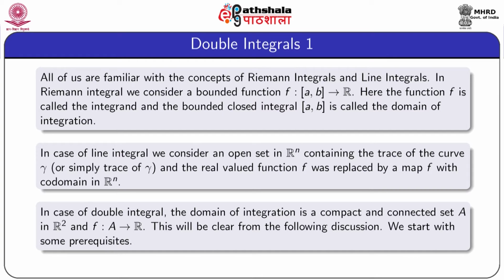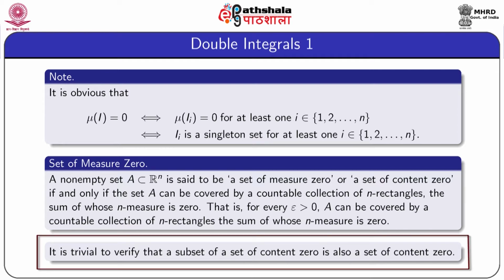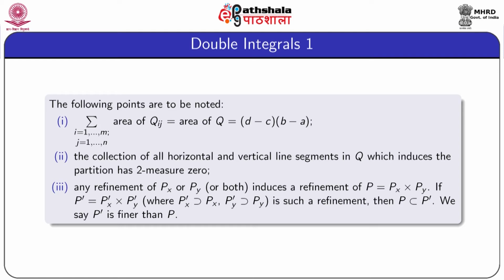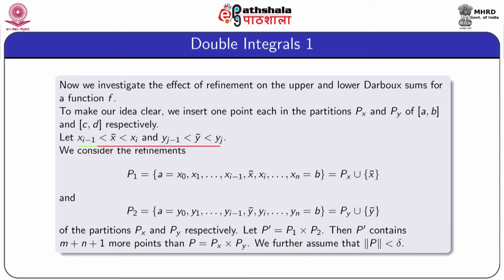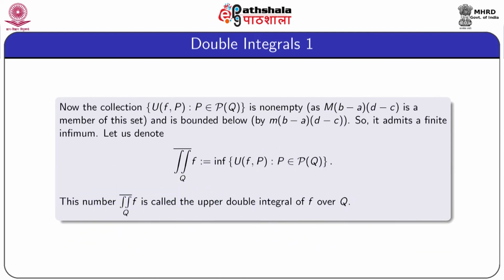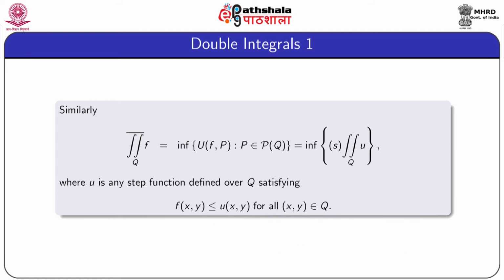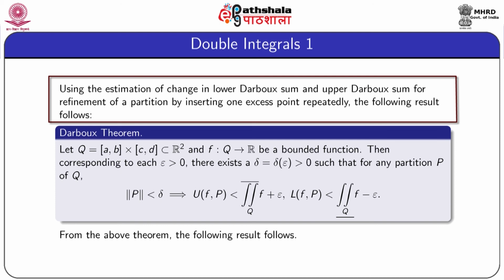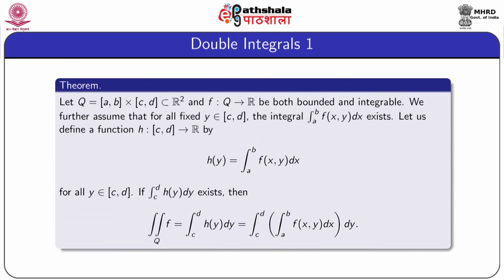Double Integrals I